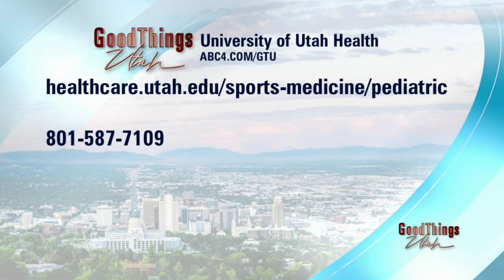Pediatric sports medicine and the Orthopaedic Injury Clinic at University of Utah Health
For sprains, fractures, dislocations, we have an Orthopaedic Injury Clinic that offers same day appointments for patients five years or older. While we don’t see patients for concussion within our same-day clinic, if you suspect your child has a concussion, we recommend contacting your doctor.